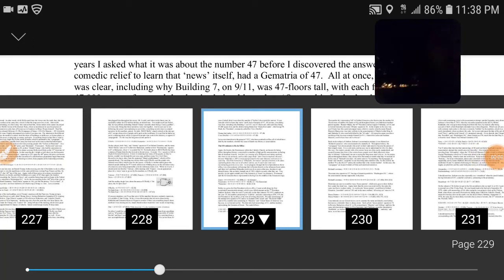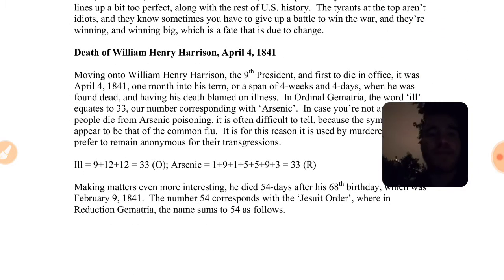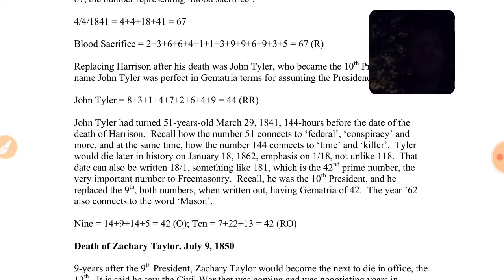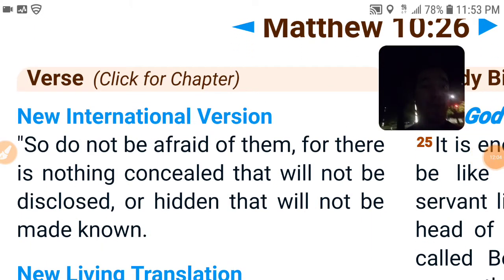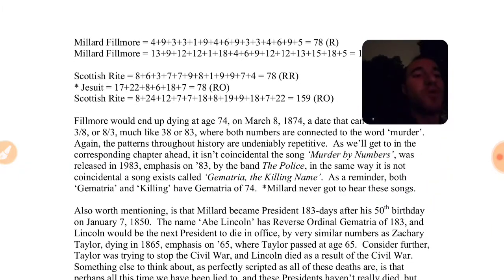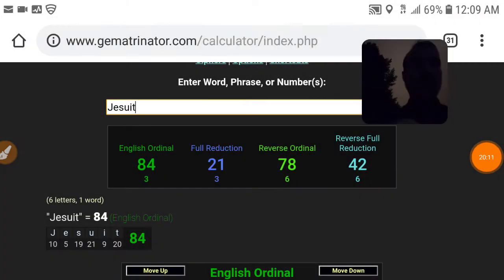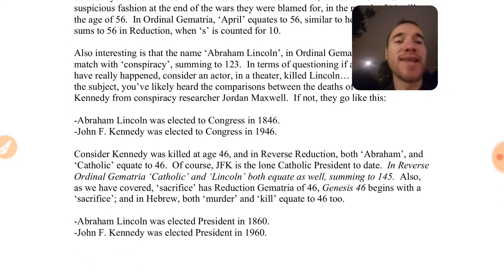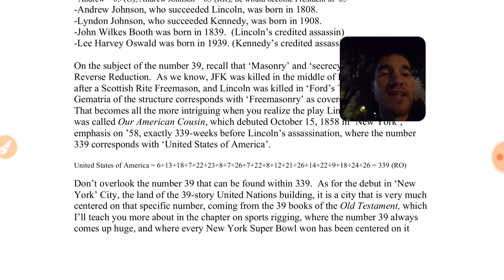13 Letters & Numbers Book Reading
Read 09/30/18

Book reading at 7pm 10/29/18